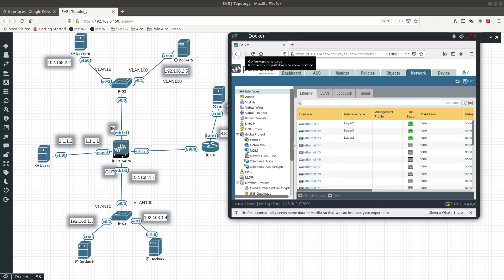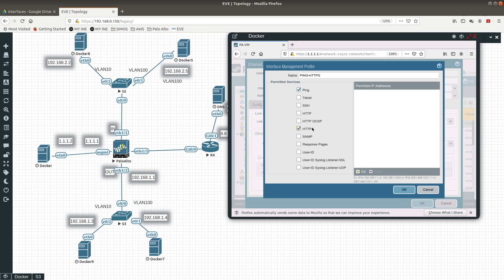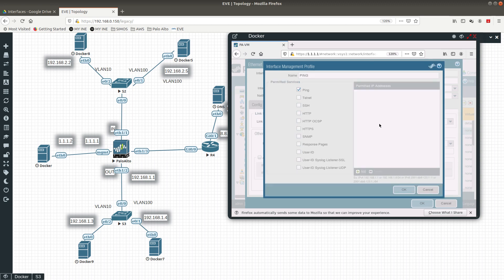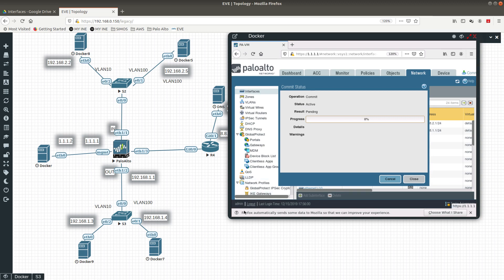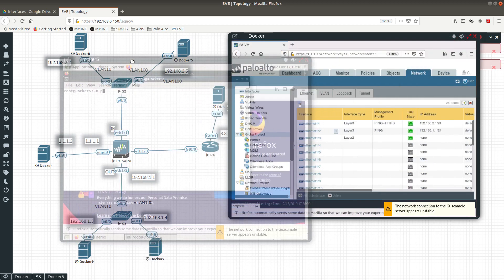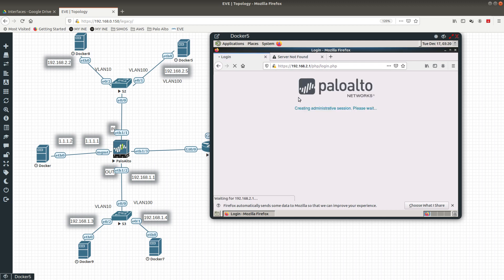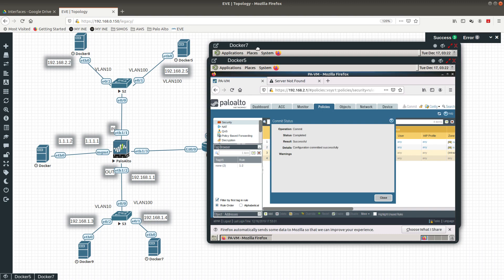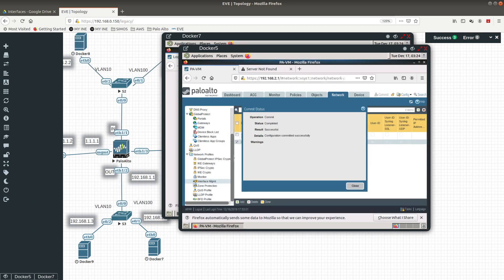Palo Alto - Interface Management Profile Lab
An Interface Management profile protects the firewall from unauthorized access by defining the protocols, services, and IP addresses that a firewall interface permits for management traffic. For example, you might want to prevent users from accessing the firewall web interface over the ethernet1/1 interface but allow that interface to receive SNMP queries from your network monitoring system. In this case, you would enable SNMP and disable HTTP/HTTPS in an Interface Management profile and assign the profile to ethernet1/1.